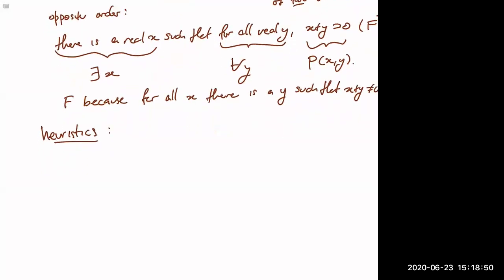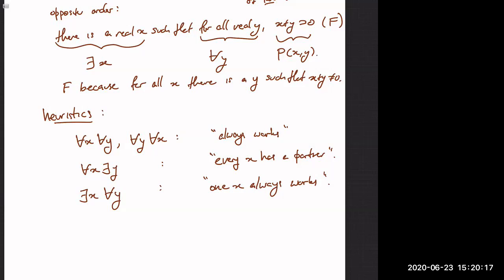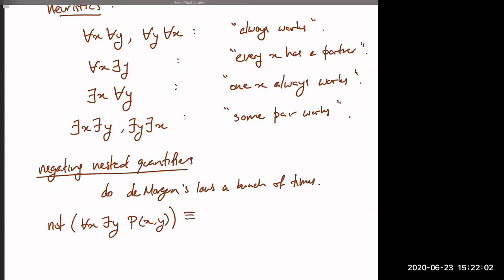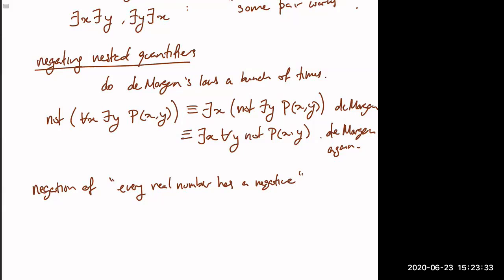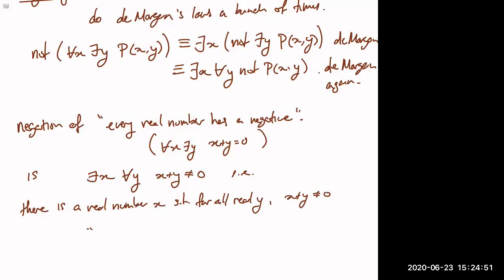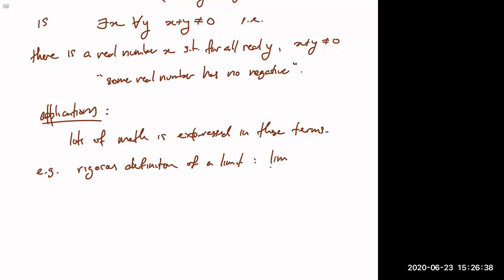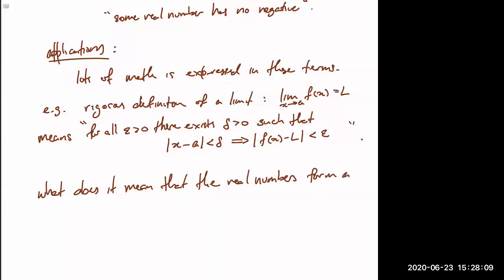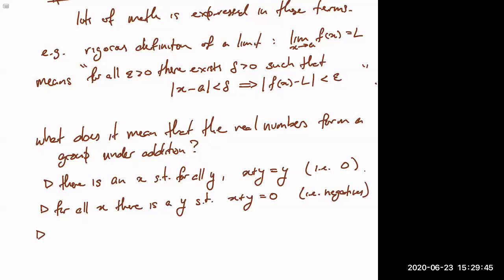More Nested Quantifiers and Applications